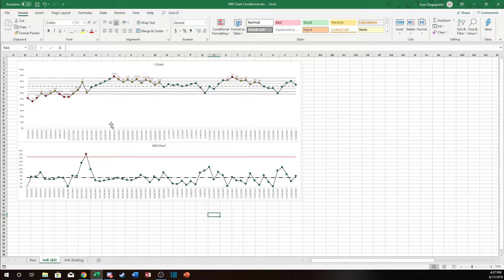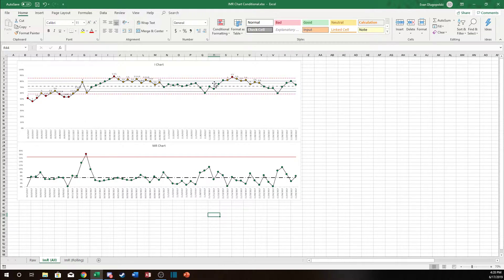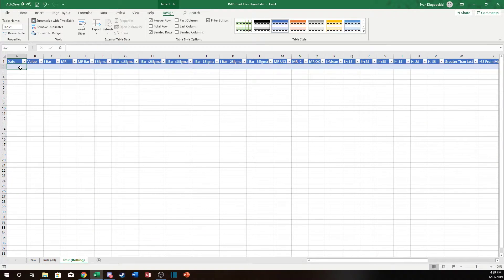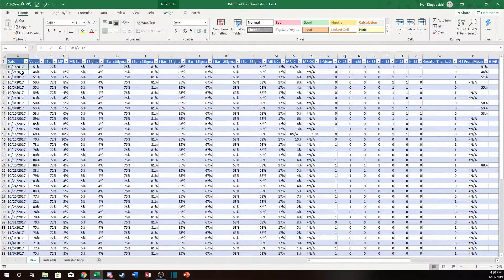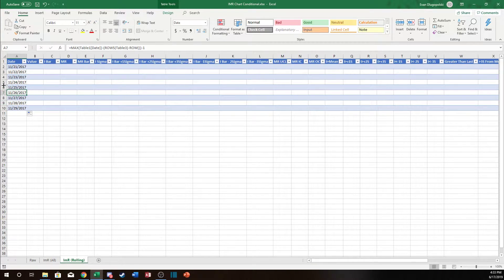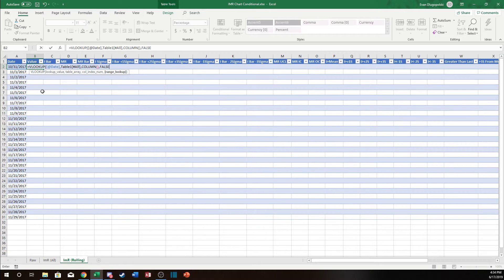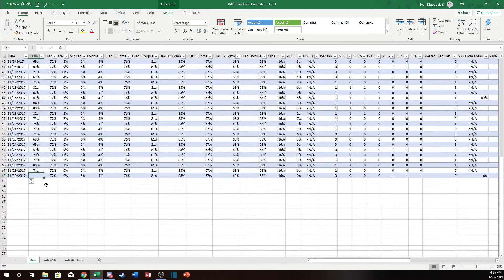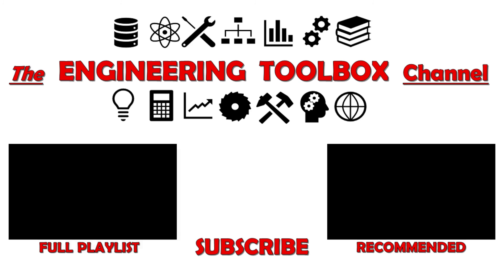A Must-know Excel Charting Trick!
Create table and chart that will dynamically update to display only the last number of data points.  In other words, as data is added to a data set, the chart will update to only show however many data points you want to see. Any data points before this will "drop off" from the chart not not be show.

Desc:  [URL]